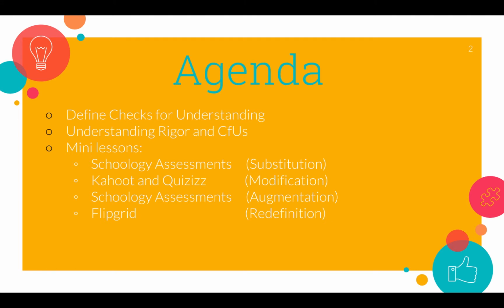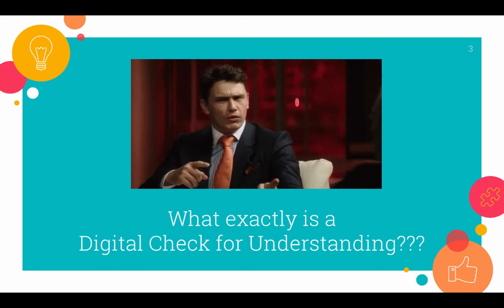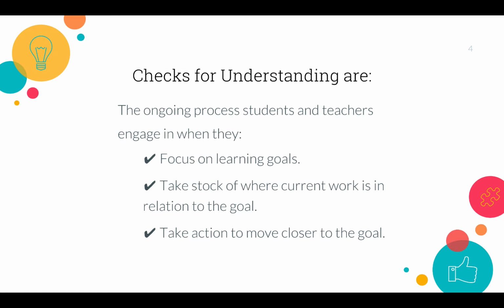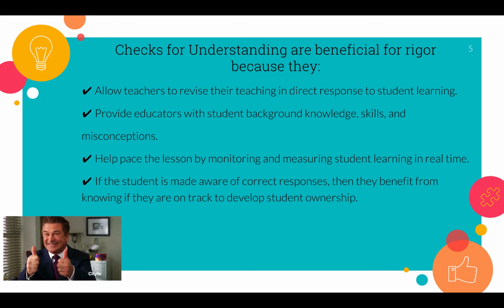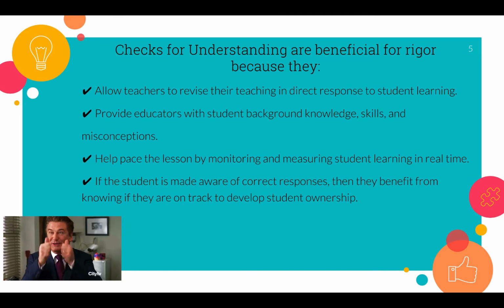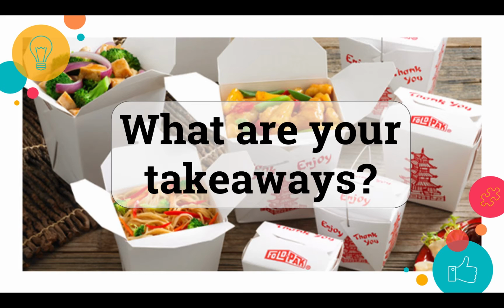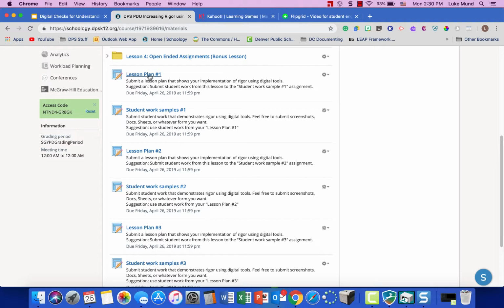Digital Checks for Understanding - Rigor PDU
Learn how to use checks for understanding to increase rigor in your classroom.